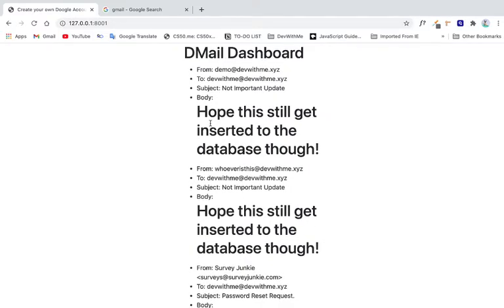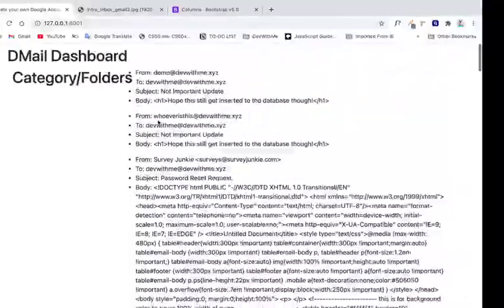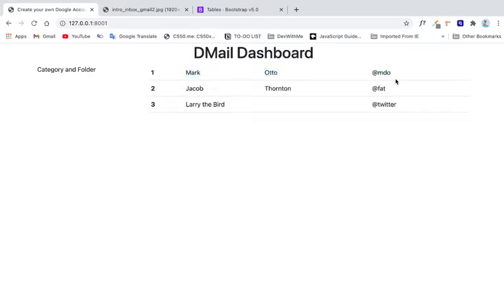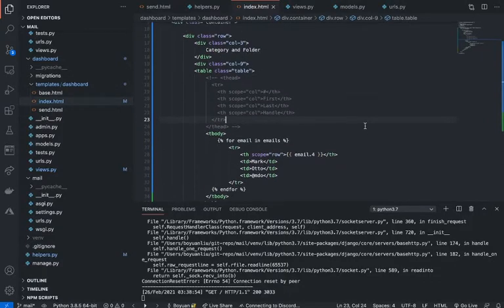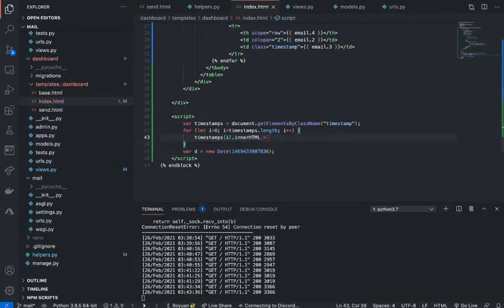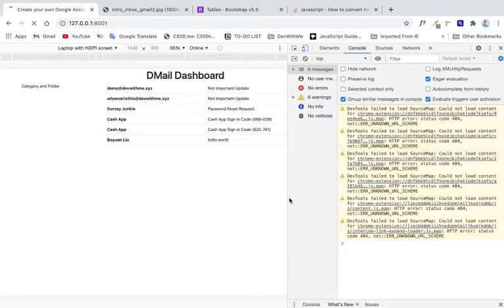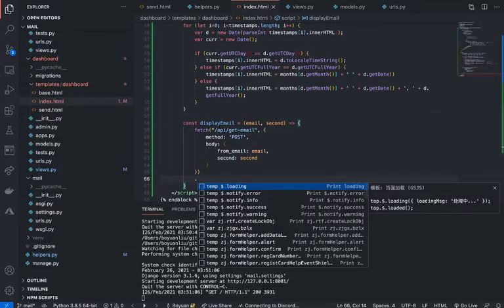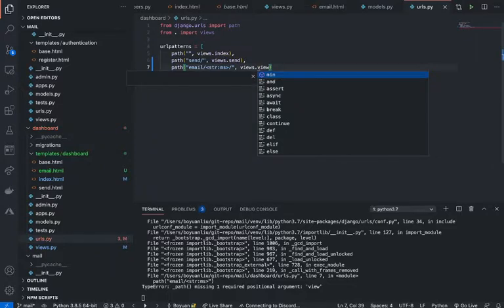GSuite Recreate | Mail | Part 4 - Dashboard CSS #1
Hello world! Welcome back to another video. In this video, we are going to redesign the dashboard so it looks better. Stay safe and have a nice day!

ANNOUNCEMENT:
I'm going to have a collaboration with Code For Cause (Kunal Kushwaha).